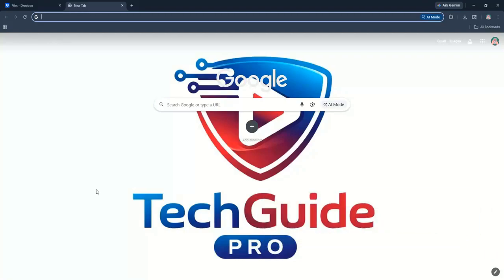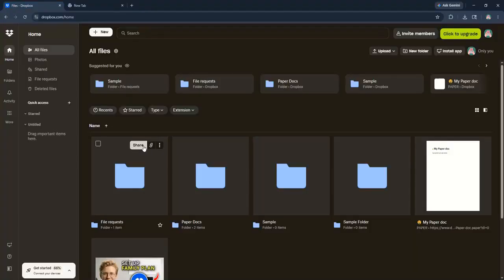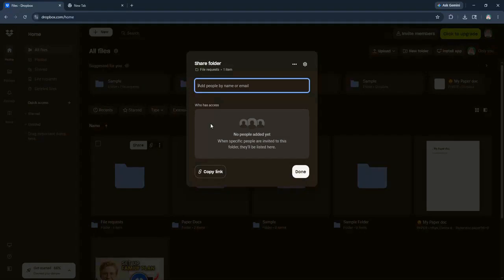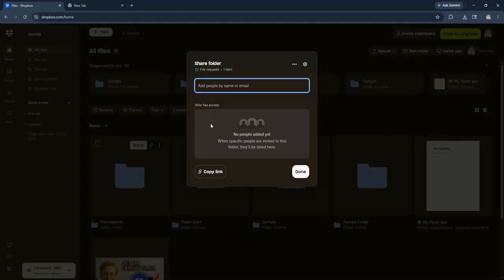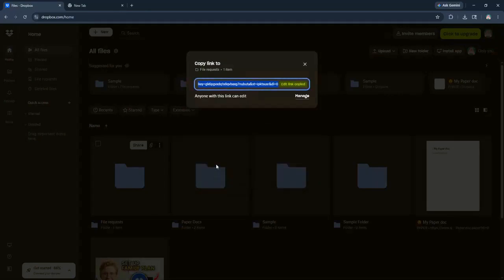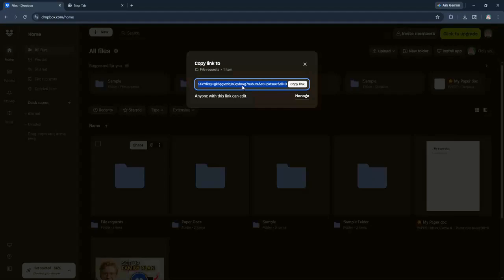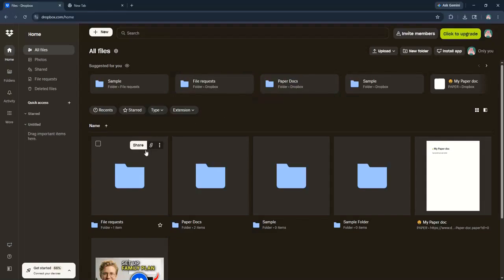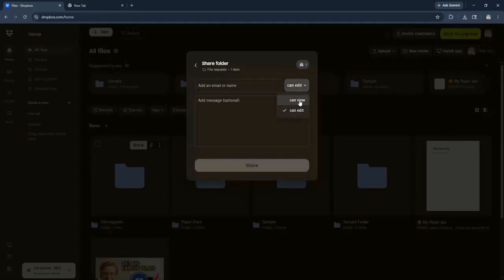How to Create a Dropbox Share Link - Easy Guide 2026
Learn how to create a Dropbox share link.

In this tutorial, you'll discover how to generate a share link for your files and folders in Dropbox, making it easy to share documents, photos, and other important data with colleagues, friends, or family. Whether you're looking to share large files or just want to collaborate on a project, this guide covers everything from setting permissions to managing shared links. By the end, you'll have the confidence to utilize Dropbox's sharing features effectively.